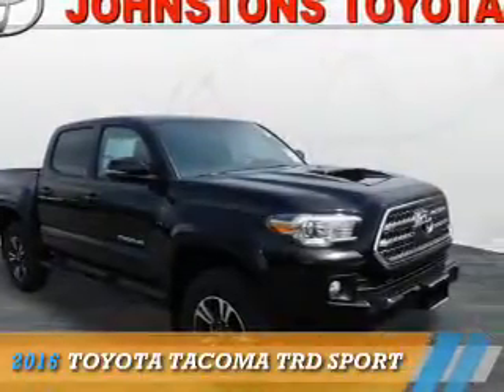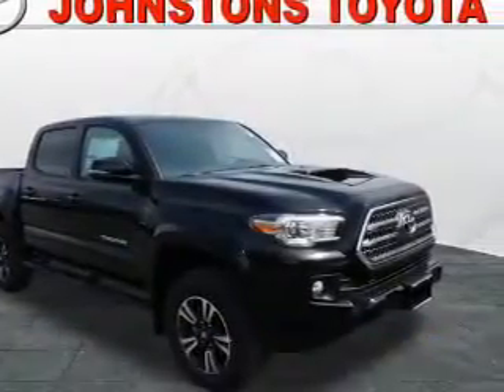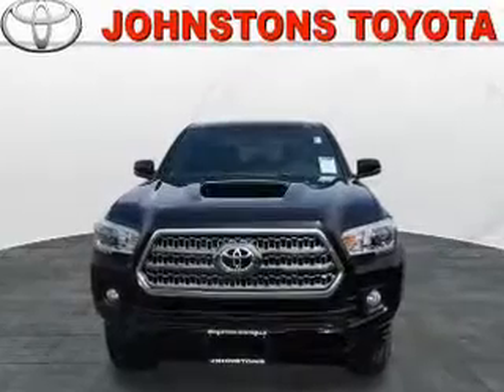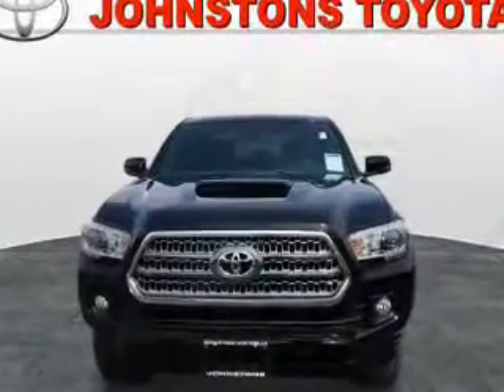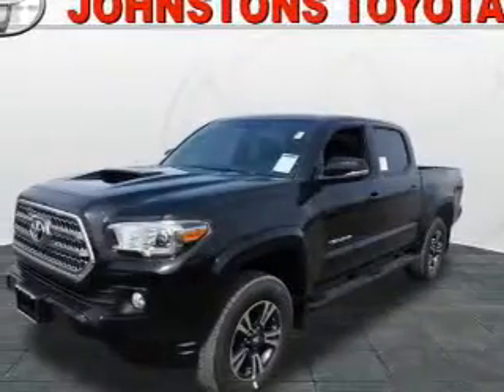2016 Toyota Tacoma 161441 - New Hampton NY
Year: 2016
Make: Toyota
Model: Tacoma
Trim: TRD Sport
Engine: 3.5 liter 6 Cylindercylinder 4WD
Transmission: Autostick
Color: Black
Mileage: 0
Address:
VIN:3TMCZ5AN3GM028621